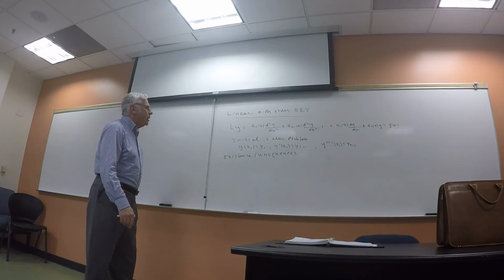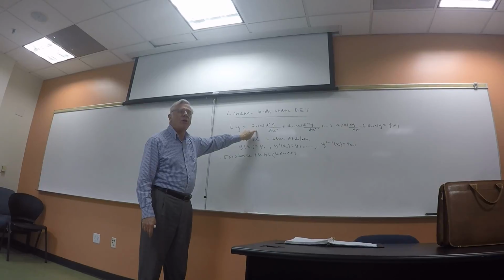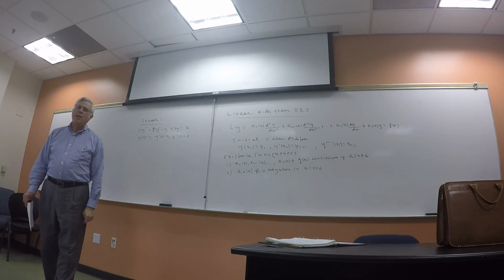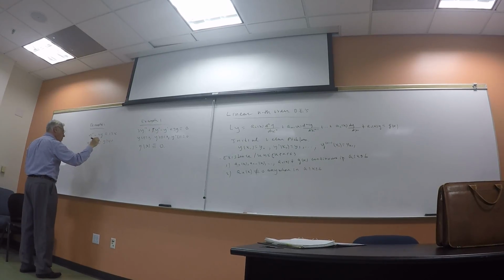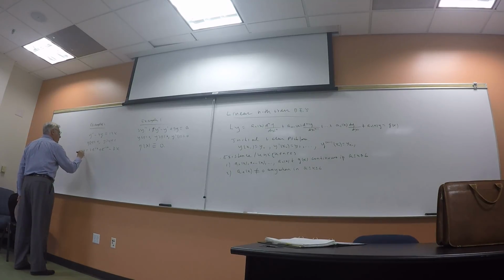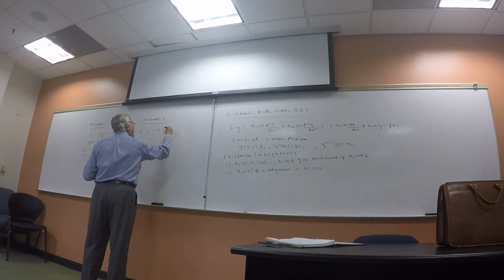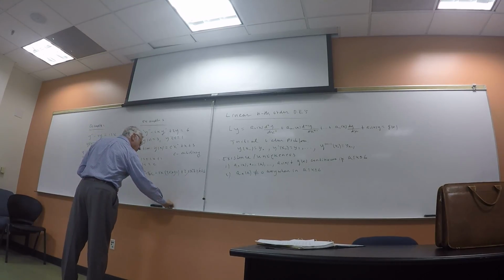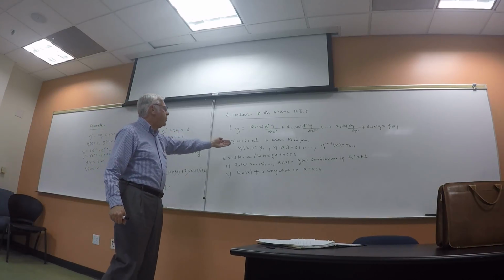Diff EQ, Mar 8, Part 1